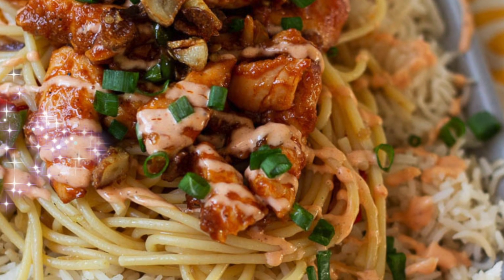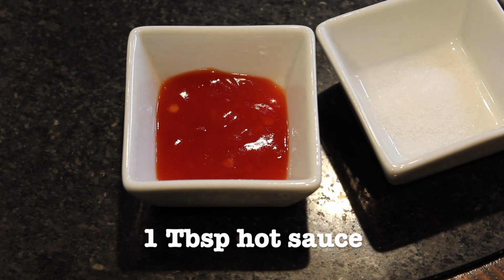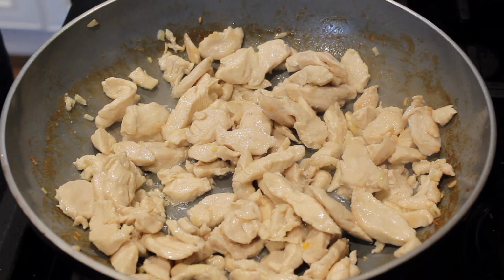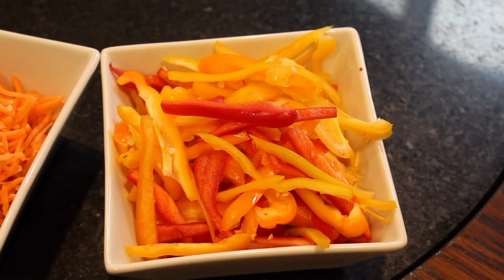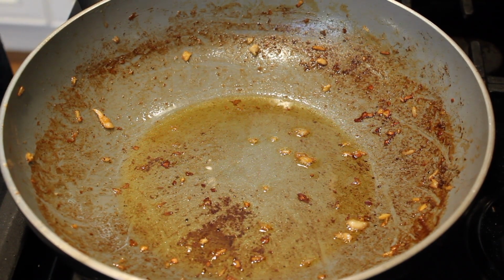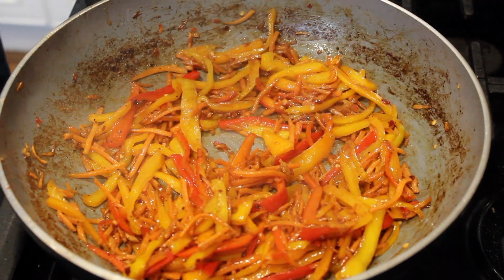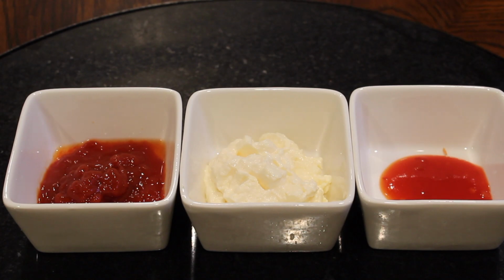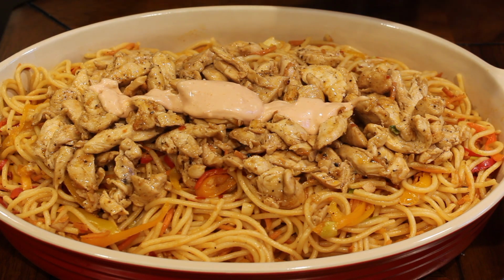Singaporean Noodles I Singaporean Rice I Easy Recipe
Singaporean noodles
* 1 1/2 cups of uncooked rice

For Noodles
* Spaghetti noodles about 4-5 servings Cooked
* 1 1/2 cup Tri-colored bell peppers cut in Julian style
* 1/2 cup green onion
* 1/2 cup shredded carrots
* 2 tbsp soy sauce
* 1/2 tsp crushed chili pepper
* 1/4 tapblack pepper
* 3 tbsp hot chili sauce

For chicken
* 1 1/2  pound boneless chicken
* 1/2 tsp chopped ginger
* 1/2 tsp chopped garlic
* 1 tsp soy sauce
* 1/2 tsp black pepper
* 1/4 tsp salt
* 1 tbsp hot sauce

For the Mayo Sauce
* 1/2 cup mayonnaise
* 1/3 cup ketchup
* 1 teaspoon hot sauce

Steps
To Make the Chicken
* Heat oil in a wok, and add ginger garlic and cook for 30 seconds on medium heat. Then add chicken and cook.
* When chicken is done add soy sauce,  hot sauce, black pepper and salt Mix, and cook for another 2-3 minutes.
* Transfer to a bowl, and set aside.

To Make the Stir Fried Noodles & Vegetables
* In the same wok, add oil and the vegetables. Toss the veggies until coated in oil, and then add the soy sauce, salt, pepper, crushed chili pepper and hot sauce
* Then add in the noodles and mix well.
* then top with green onions. Mix well, and set aside.

To Make the Mayo Sauce
* Mix all the ingredients in a bowl, until well combined.

To Assemble
* Spread rice in a serving dish.
* Then add the noodles.
* Top with the chicken gravy.
* Finally drizzle with the mayo sauce.
* Serve immediately.
* Mayo sauce can be added a little bit at a time, otherwise you can’t reheat. Reheating with Mayo sauce will make it oily.